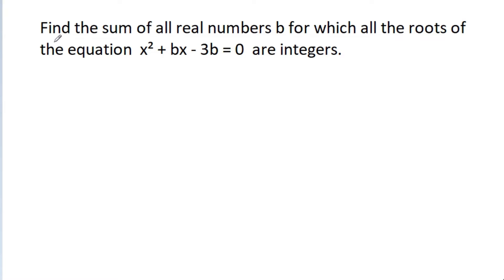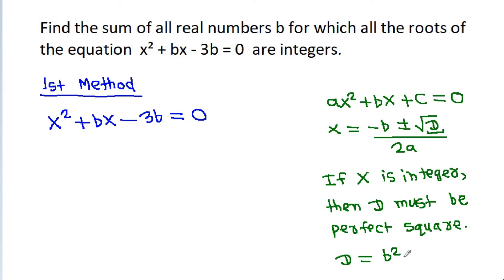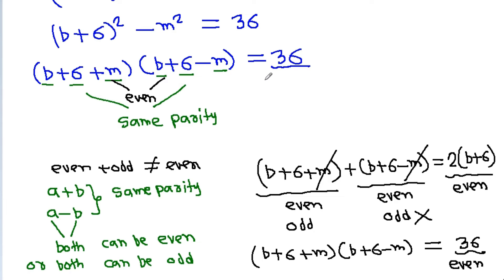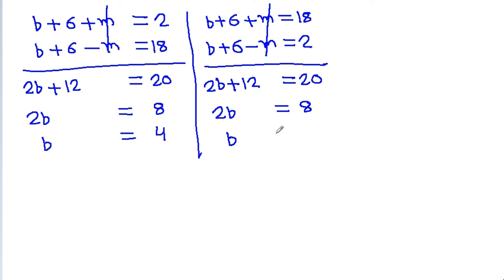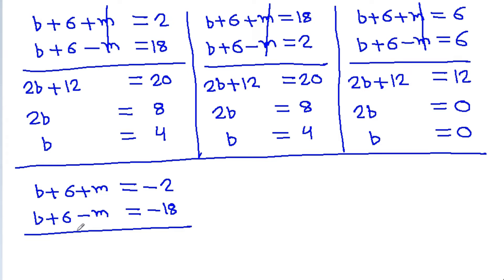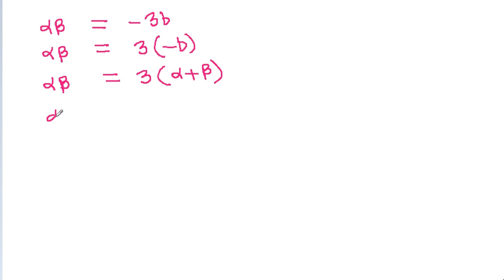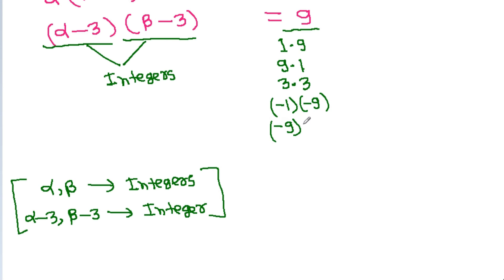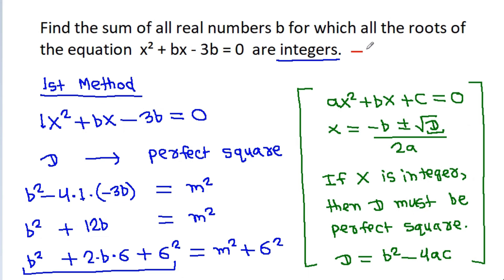Philippines Maths Olympiad 2020 Problem | Algebra | 2 Different Methods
Philippines Math Olympiad 2020 Problem | Algebra

Mr. Gnome
Sambasivam Sathyamoorthy
ஆத்தங்கரை சண்முகம்
Εκπαιδευτήρια Καντά
AR Knowledge
堤修一
Sidnei Medeiros Vicente
Mark Ludington
Saunak Swar